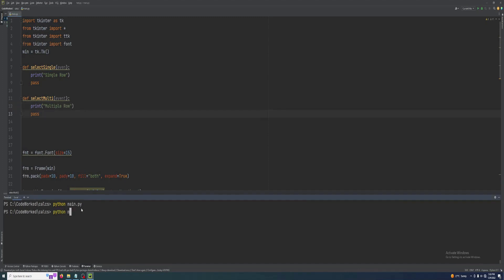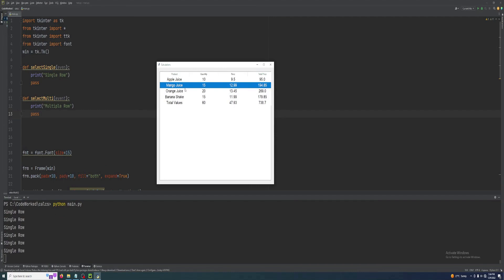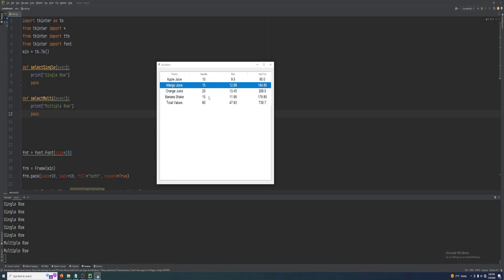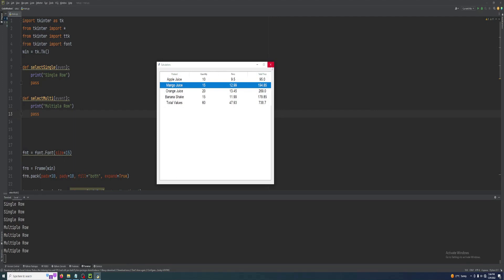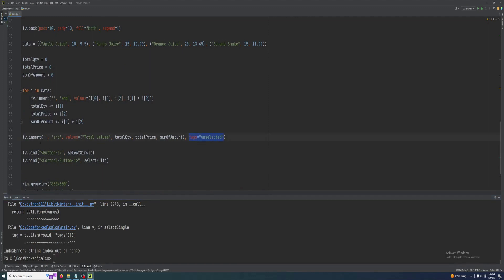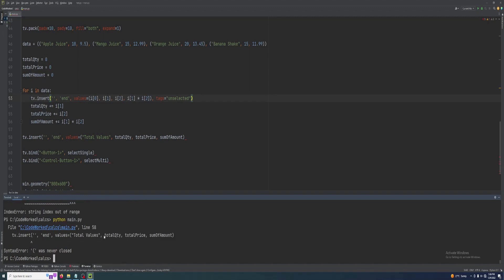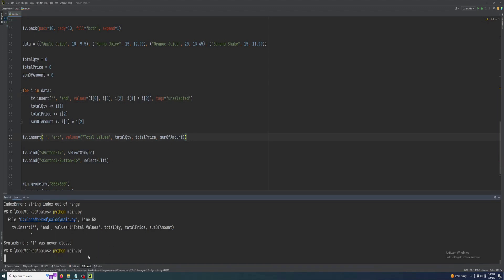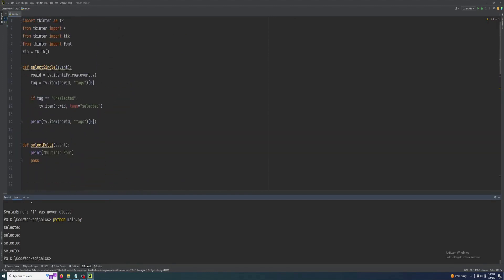Calculate Values of Selected Rows - Multiple Rows Select - Treeview Python [Best Video]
How to Sum of Selected rows / Different Rows Selection in tkinter treeview, Most awaited video. you may check the last video for reference
This video is extremely useful and unique on this topic till today. I hope you guyz will enjoy this video and it will be very useful for everyone.